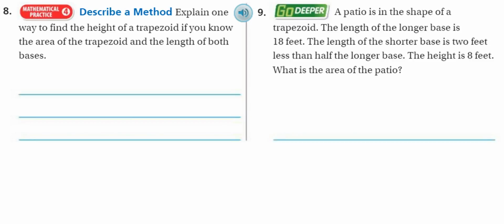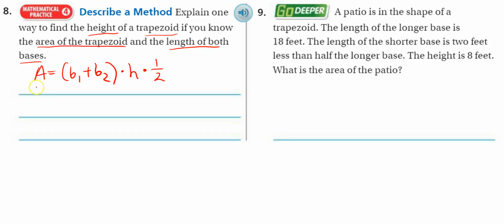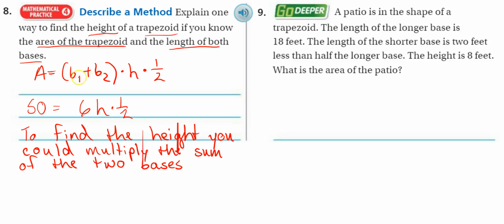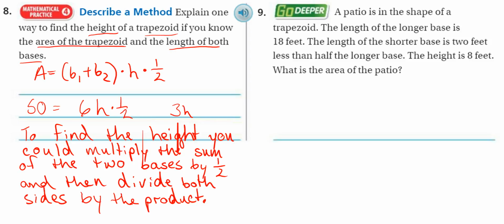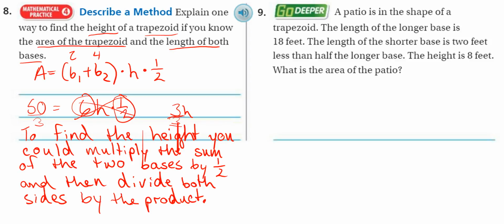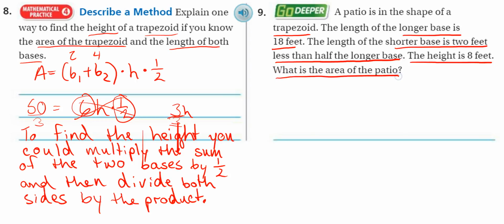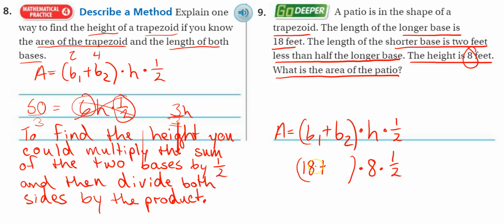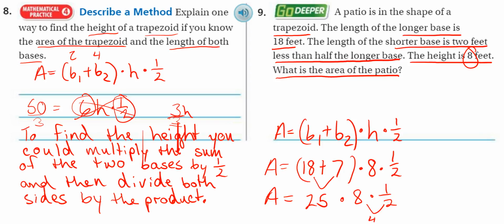6th Grade GO Math page 403 part 2